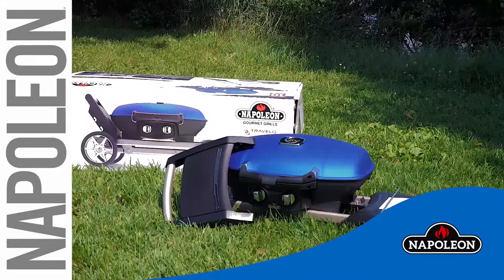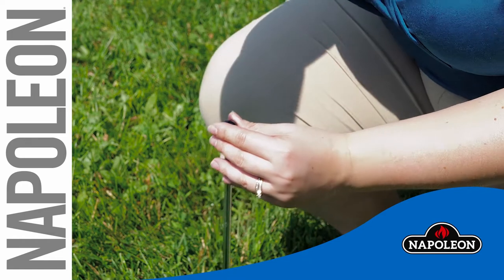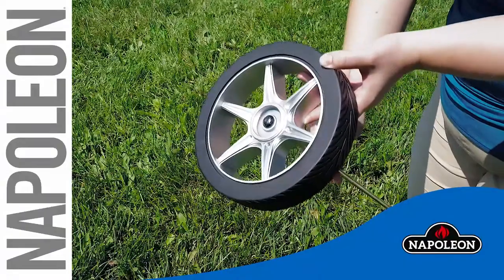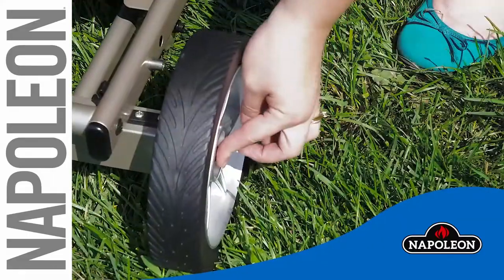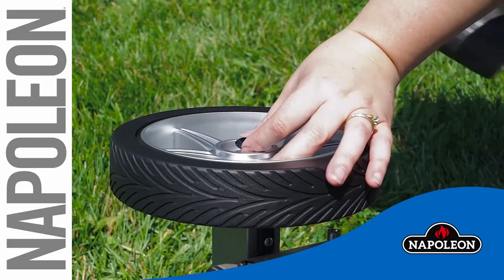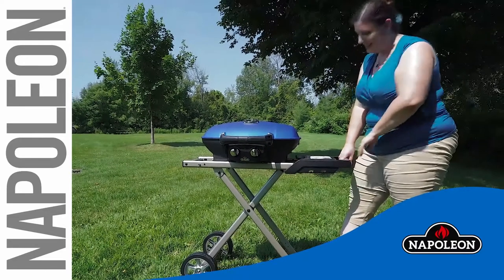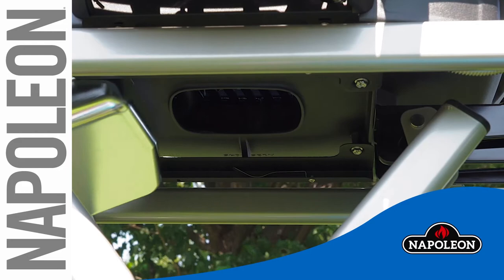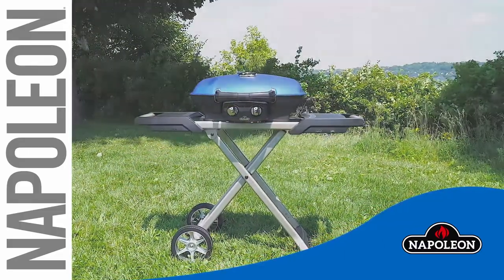Napoleon Travel Q With Scissor Cart Assembly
Learn how to quickly assembly your new Napoleon TQ285X